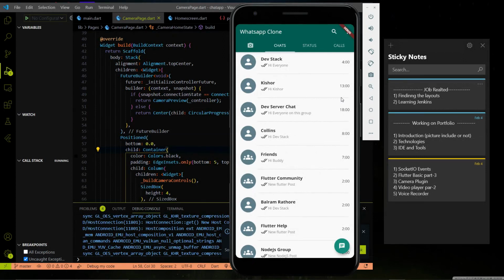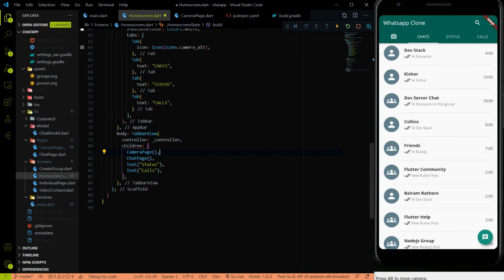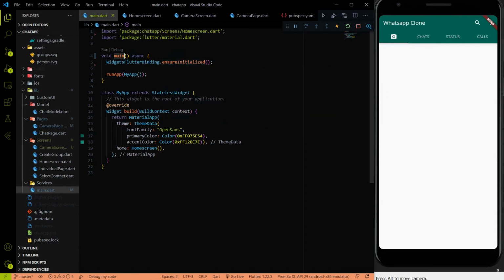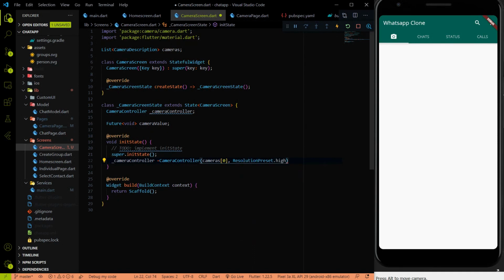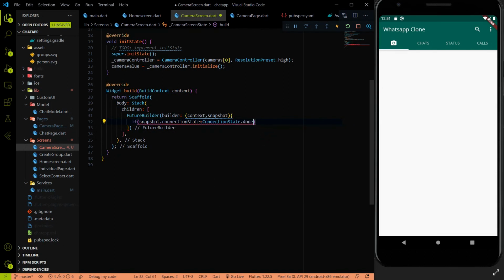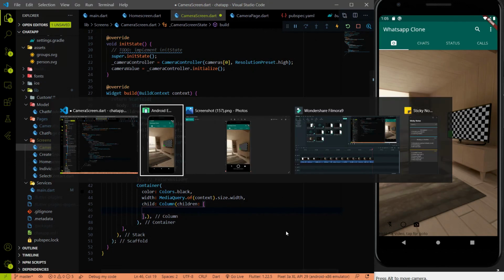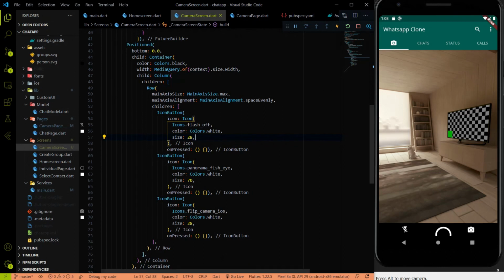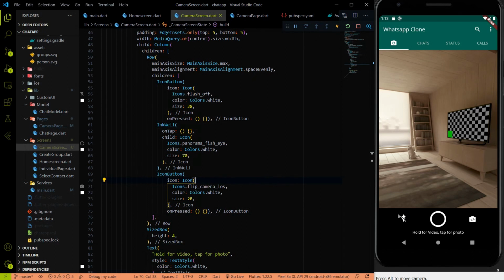Flutter Chat App - Working on the Camera Tab (Camera Plugin) || WhatsApp Clone #14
GitHub  Repo Link:  Please Give Star :)
Flutter Camera
Flutter Camera Plugin
Camera
Flutter ListView Builder
Flutter Model Data
Flutter Navigation
flutter app
app bar in flutter
tabbar in flutter
tabview in flutter
flutter apps
app development
backend development
full stack development
blog app
Image picker
signup page using flutter
sign in page using flutter
flutter chat app development
node js backend development
flutter with node js
flutter with express js
flutter mongodb
flutter with firebase
flutter scaffold
flutter material app
flutter tab bar like whatsapp
flutter application,
flutter app architecture,
flutter appbar,
flutter appbar leading,
flutter appbar actions,
flutter app bar background image,
create flutter app,
flutter cupertino app,
flutter camera app,
flutter change app icon,
flutter app development tutorial,
flutter app dev,
flutter app database,
flutter login app example,
flutter in existing app,
app en flutter,
export flutter app,
flutter app has stopped,
flutter app hindi,
flutter app history,
flutter note app,
flutter social network app,
flutter native app,
flutter app on windows,
flutter pizza app,
publish flutter app,
flutter quiz app,
flutter quotes app,
flutter app routing,
flutter real world app,
flutter restaurant app,
flutter app highlight reel,
flutter login app using rest api,
reactive flutter app,
flutter recipe app,
release flutter app ios,
run flutter app vscode,
flutter app showcase,
flutter app store,
flutter app signing,
app using flutter,
app development using flutter,
flutter uber app,
flutter ui - furniture app,
flutter app versioning,
flutter video app,
flutter app with rest api,
flutter app without appbar,